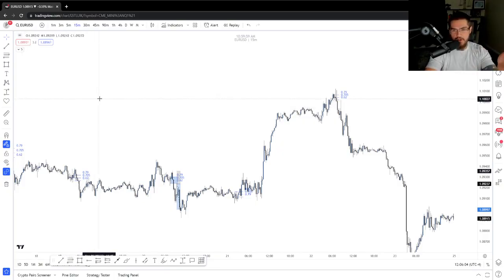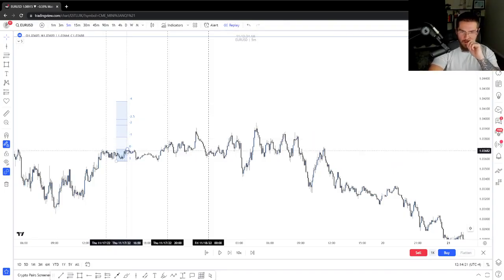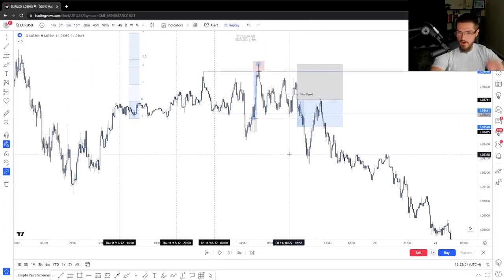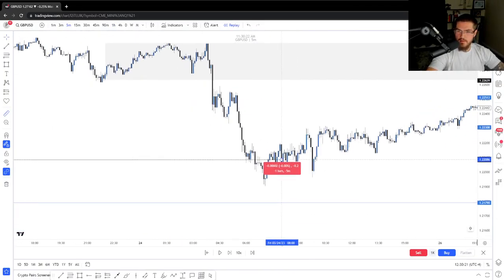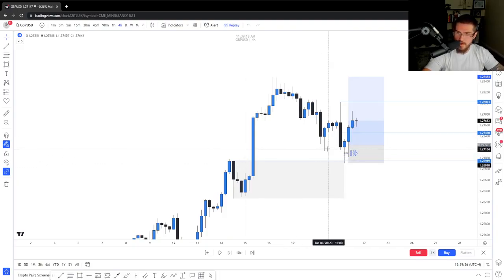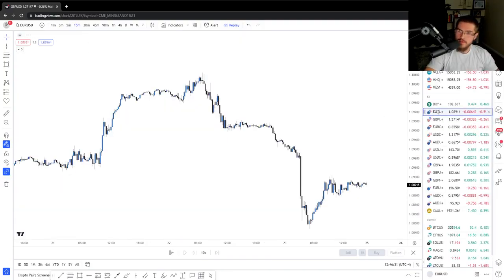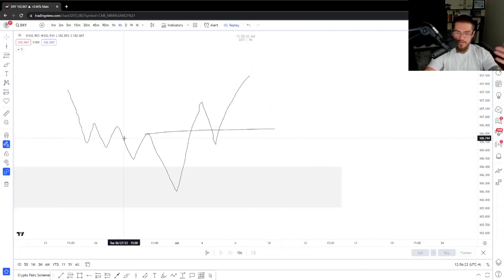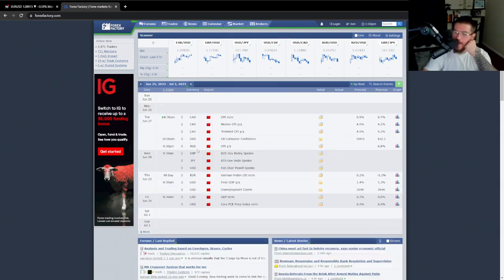010 FX Trading Model